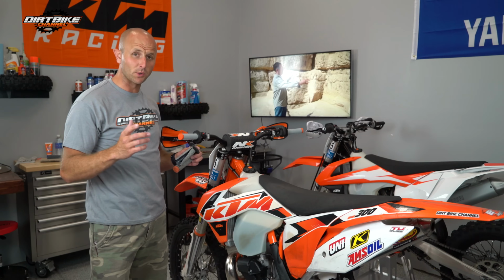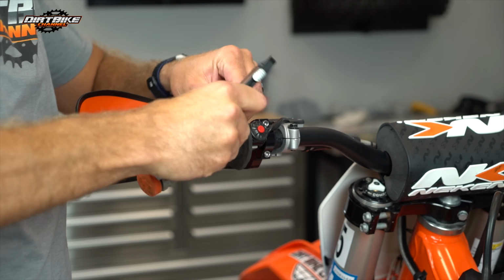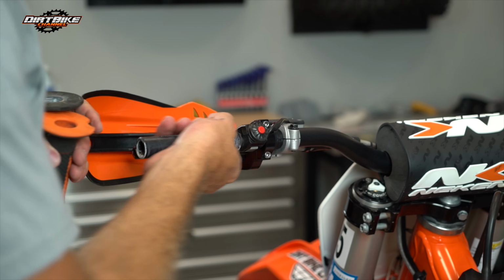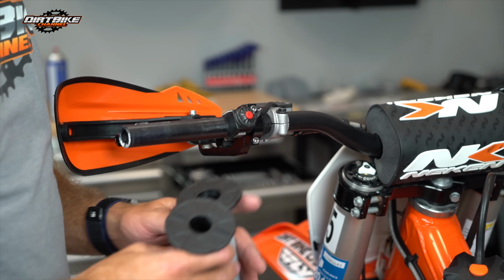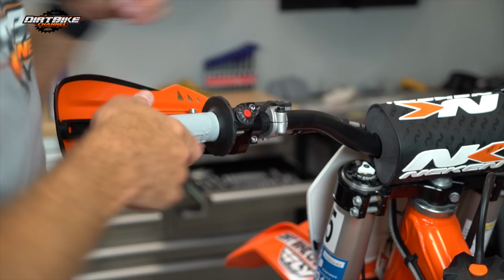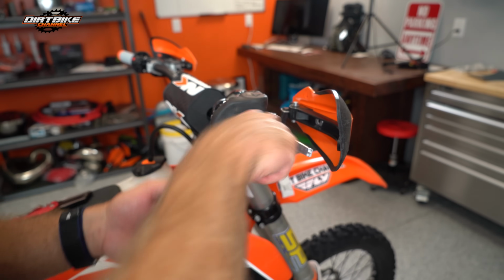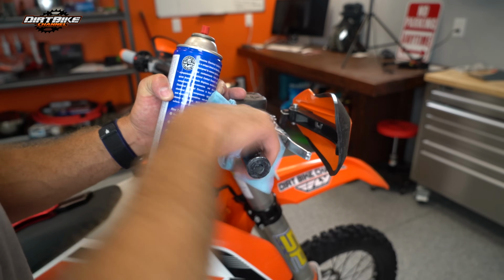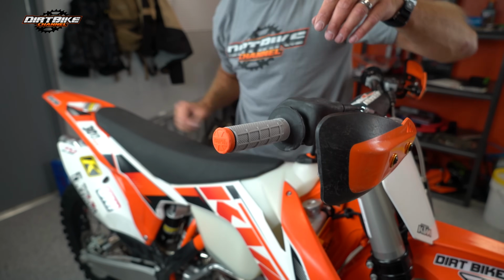How to Install Dirt Bike Grips - Episode 152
Although I'm sure that many of you have your own spin on doing this, this is one of the methods you can use to install grips on your dirt bike.